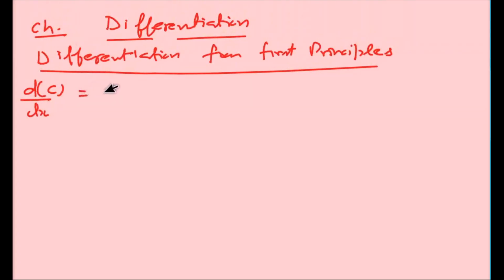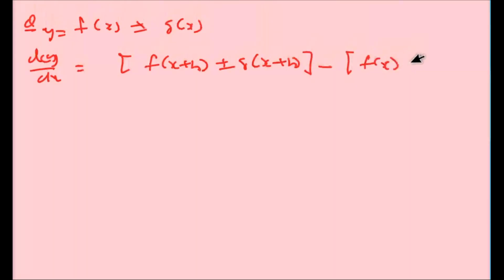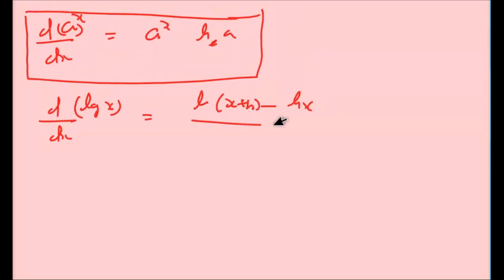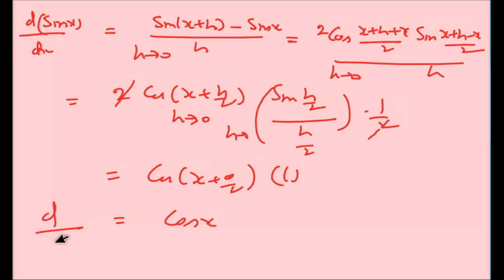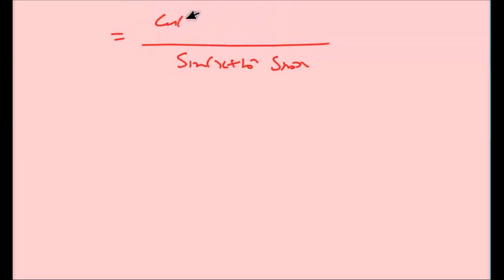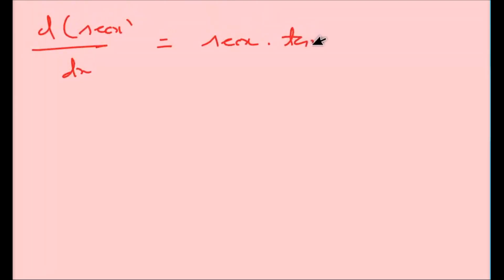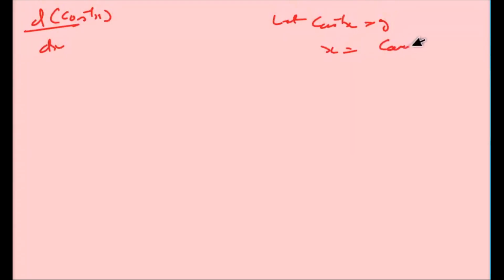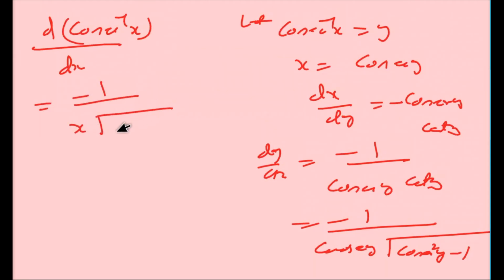Differentiation (Sum and Difference rule) / Application of Derivatives / CBSE / NCERT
Differentiation can be defined as a derivative of a function with respect to an independent variable. Differentiation, in calculus, can be applied to measure the function per unit change in the independent variable.
Let y = f(x) be a function of x. Then, the rate of change of “y” per unit change in “x” is given by:
dy / dx

Sum or Difference Rule
If the function is the sum or difference of two functions, the derivative of the functions is the sum or difference of the individual functions, i.e.,

If f(x) = u(x) ± v(x)
then, f'(x) = u'(x) ± v'(x)